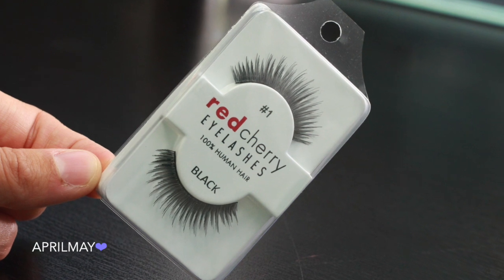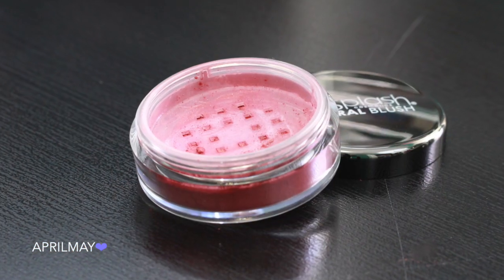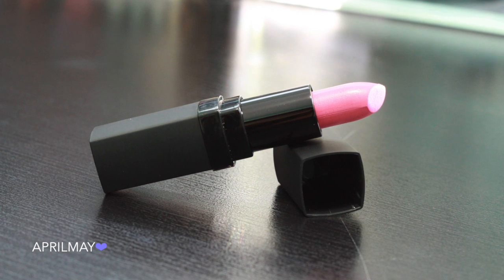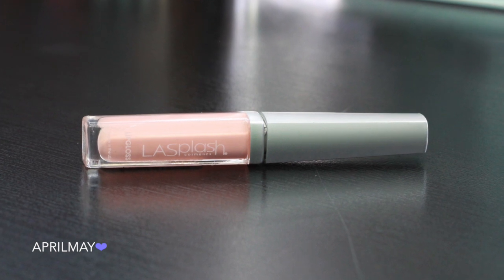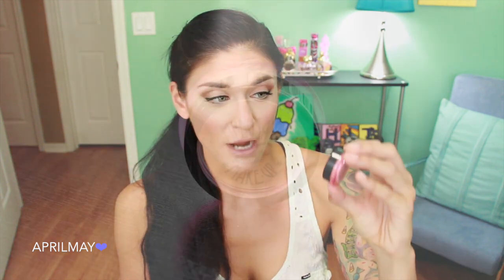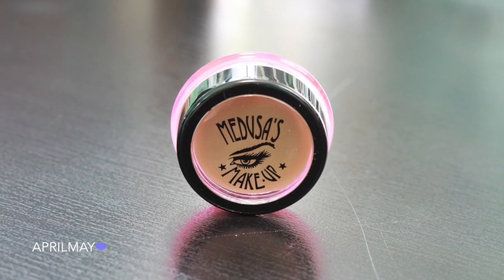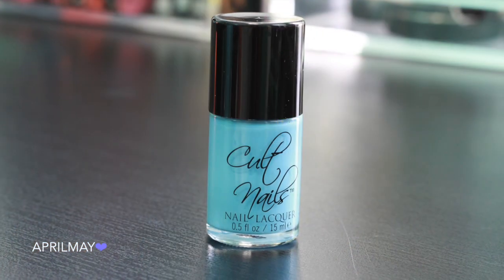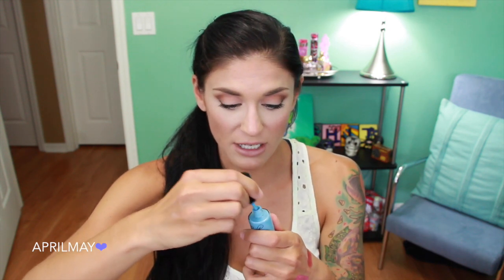♡Lip Factory♡ Beauty Subscription | August 2014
★*EXPAND FOR LINKS AND CANDY*★

just kidding about the candy.

***Julep (Use code 'FREEBOX' and all you pay is $3.99 shipping for your first box!)